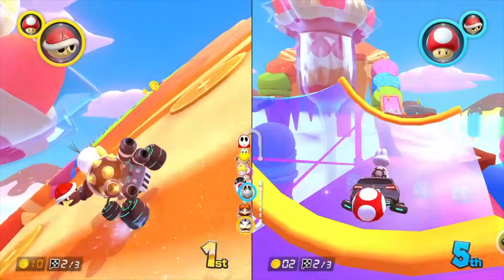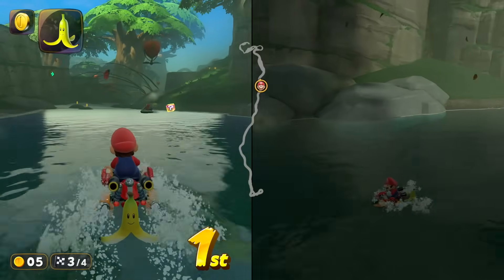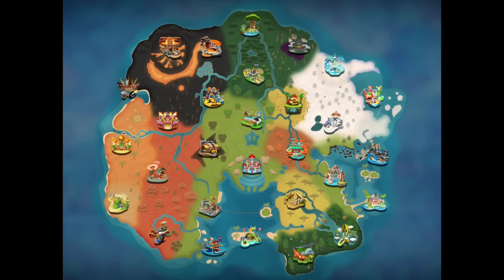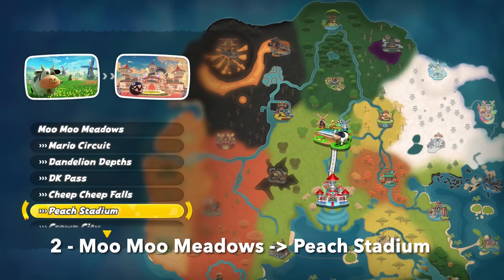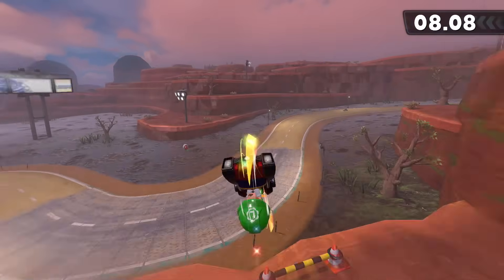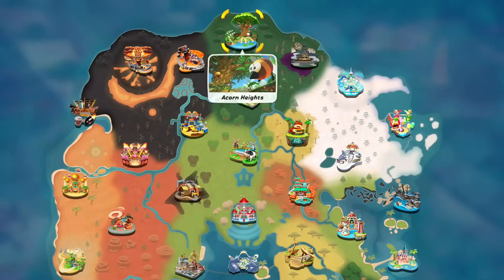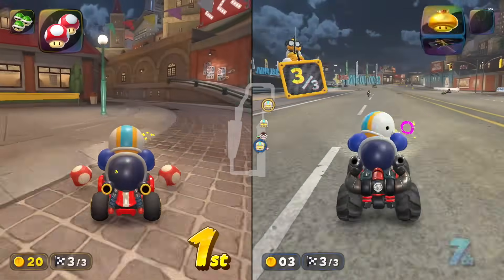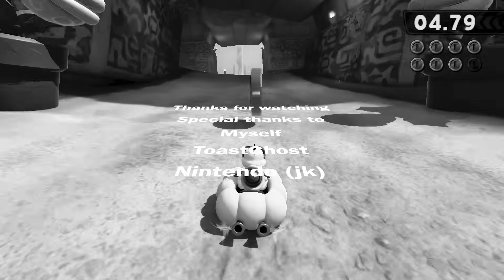What is the Shortest Route across ALL tracks in Mario Kart World (and longest) according to MATH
Timestamps:
0:00 - Video Start
0:26 - The Question
0:54 - Need to Know
1:24 - How we Measure
2:56 - Interesting Facts
4:15 - Map Facts
5:57 - Top 10 Shortest Routes
6:45 - Top 10 Longest Routes
7:35 - Graphs
7:57 - Nerd Stuff
10:28 - The Shortest World Tour
11:45 - The Longest World Tour
13:01 - Applying to Races!

Today we will be measuring and calculating a route to race through every track in one continuous line as fast as we can! Let's see what it looks like!

An explanation on the Traveling Salesperson Problem and how we can use math and computers to solve it faster:

And to my Minecraft fans, let me know what you would like to see in the future. I've still been having fun with the game but I haven't been as motivated to create new projects, so give me some ideas!